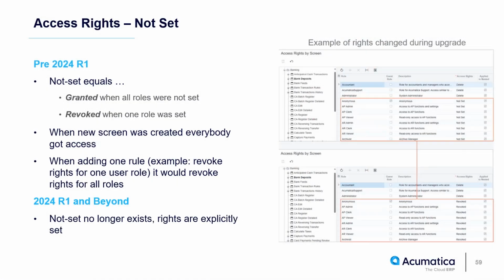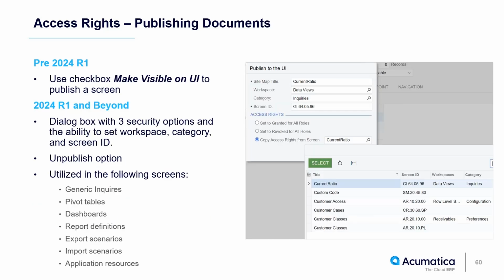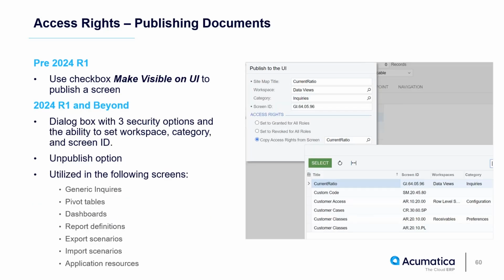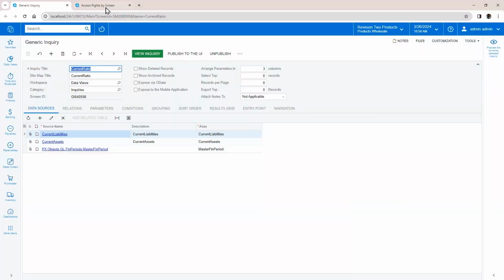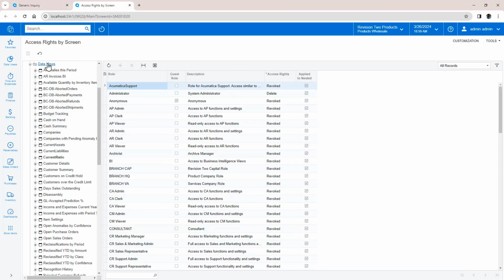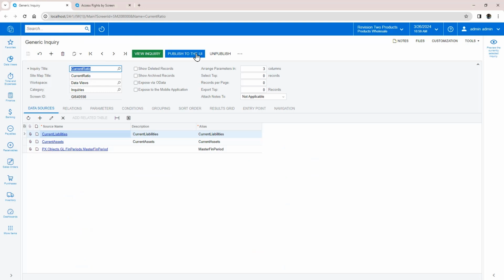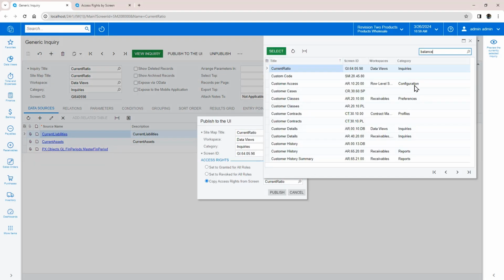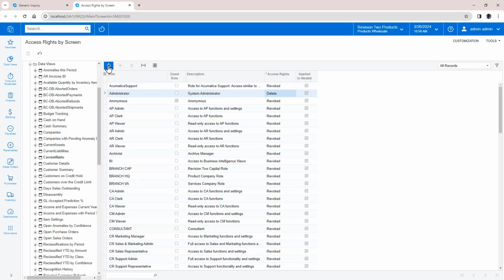Product Release - 2024 R1 Core - Admin Access Rights